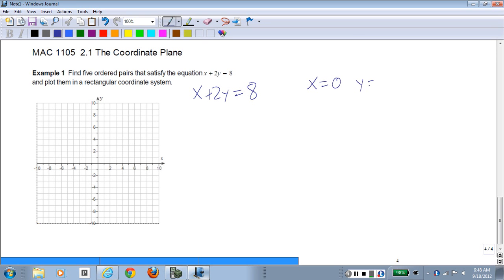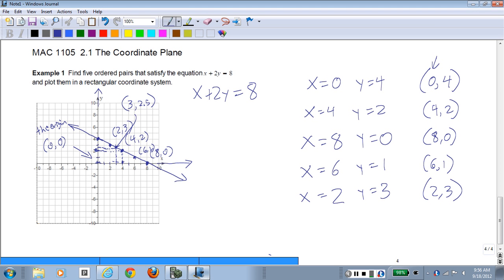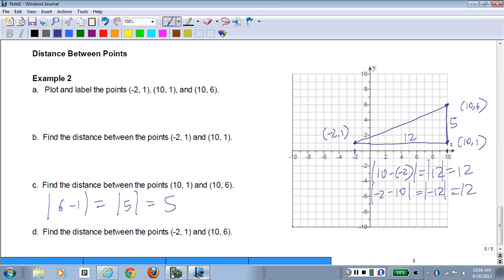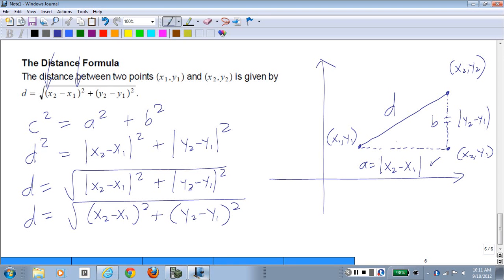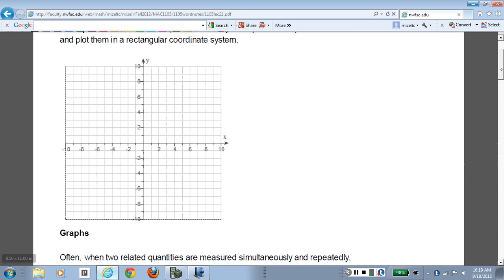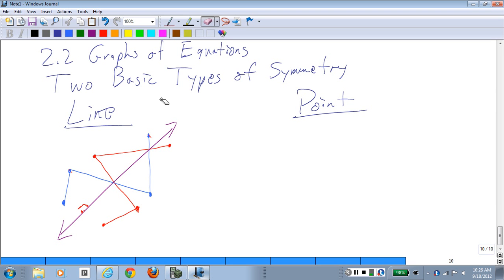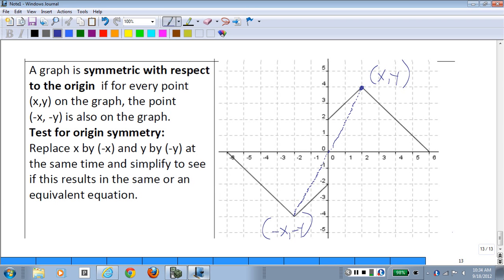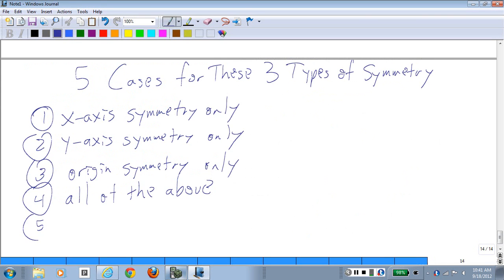21 all), 2.2 (types of symmetry)